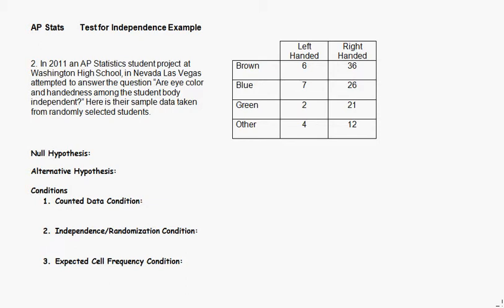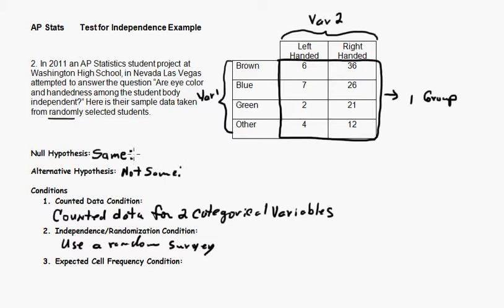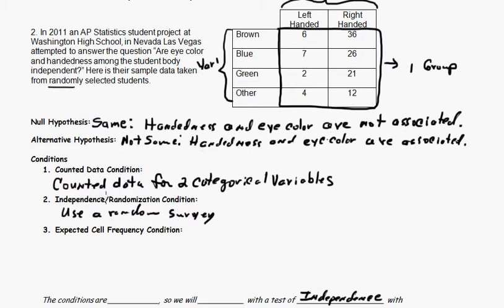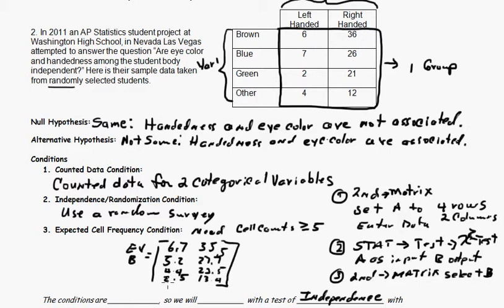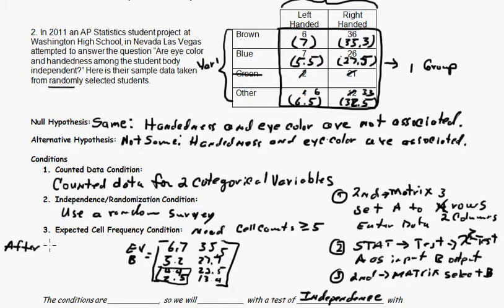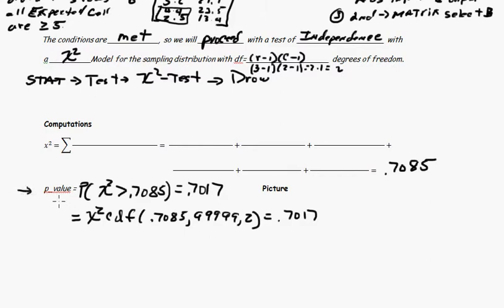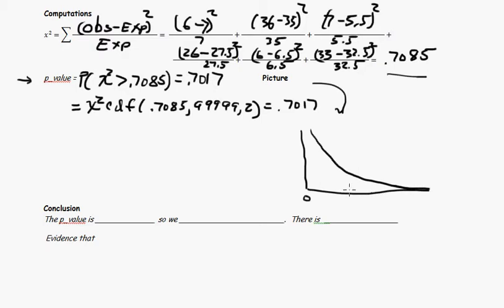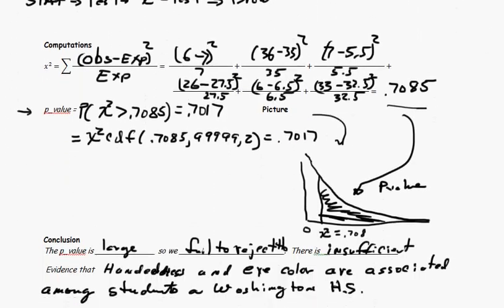Ch26 Class Example Handedness and Eye Color Test of Independence